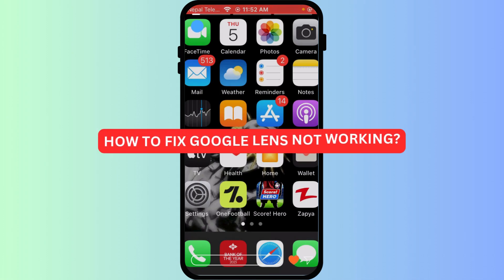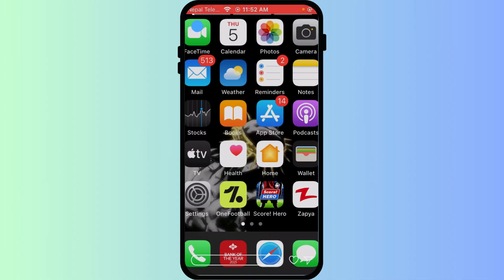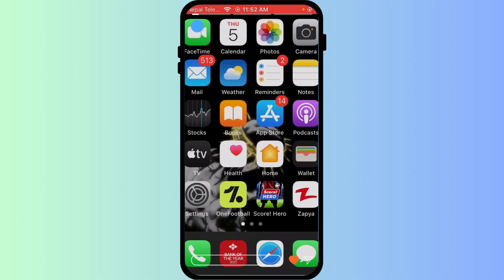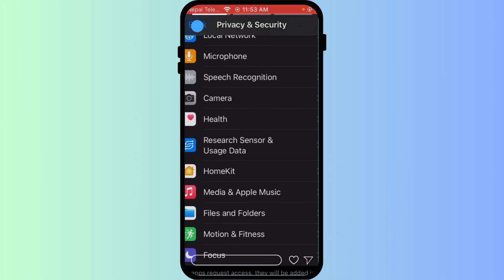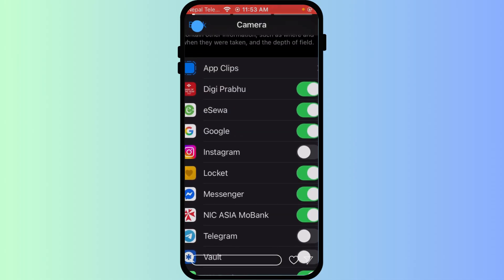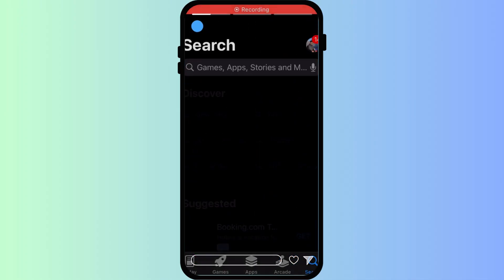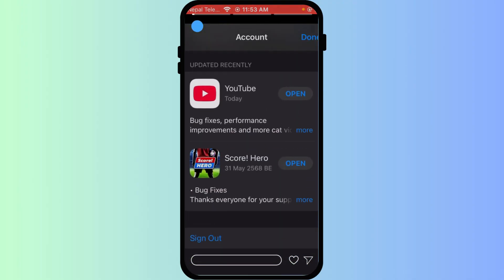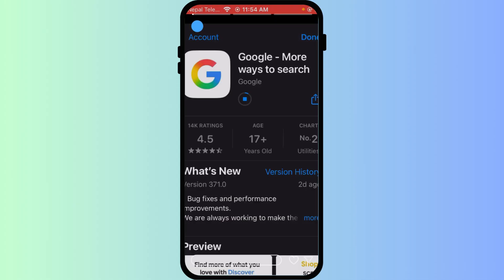How to Fix Google Lens Not Working 2025?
Is your Google Lens acting up? This troubleshooting video provides practical solutions on how to fix Google Lens not working. Learn common fixes for issues like crashing, freezing, or incorrect recognition, getting your visual search back on track.